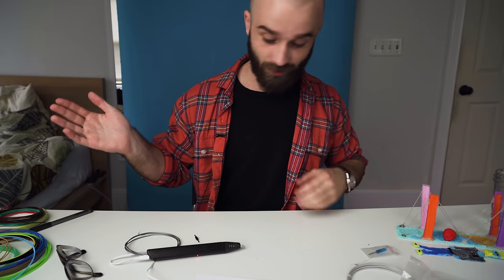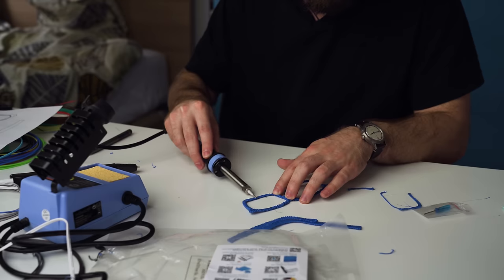Learning to Use 3D Pen with No Experience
I spent the last two weeks learning to use a 3D pen, and it's been awesome! I started out with zero experience, and over the span of 20 hours, was able to make something pretty cool.

Help Translate this Video
My Gear

Main Camera
Main Lense
Macro Lense for Closeups
Lav Mic
Audio Adapter
Camera Case
Small HD Monitor

I get a percentage from each purchase through the Amazon links.